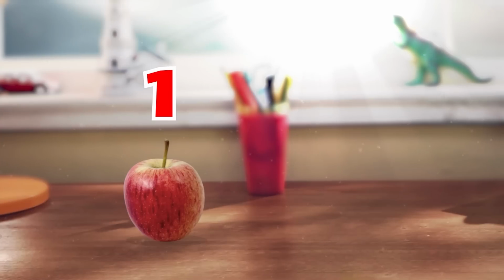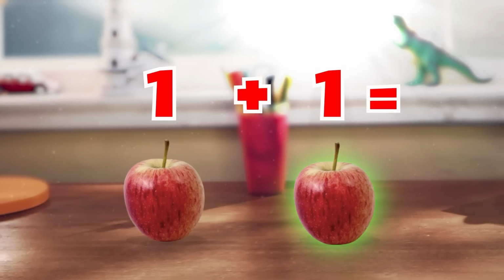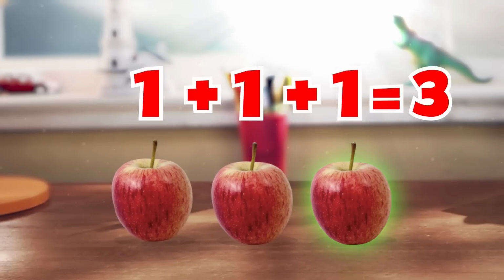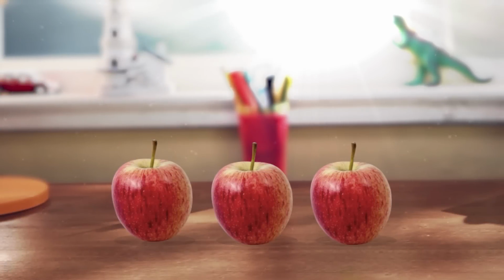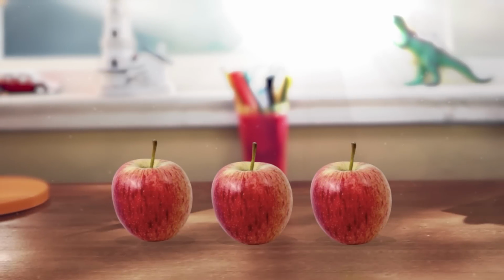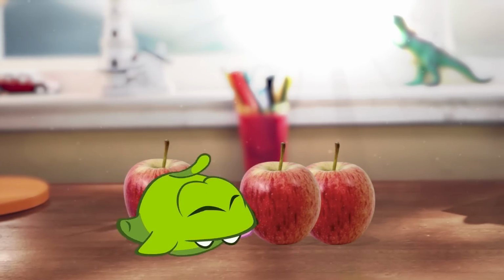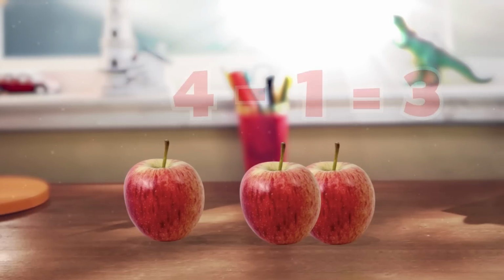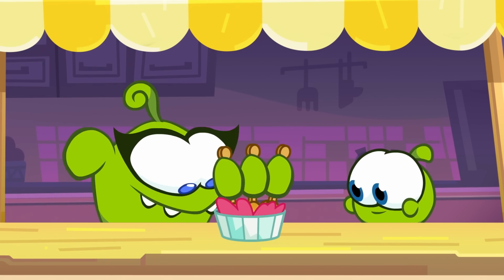Back to School 📚Add and subtract with Om Nom